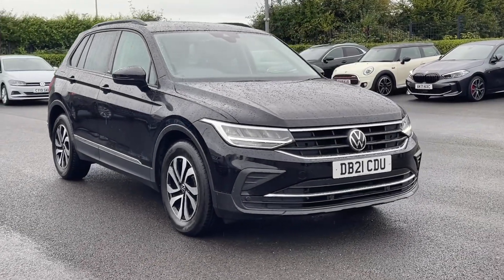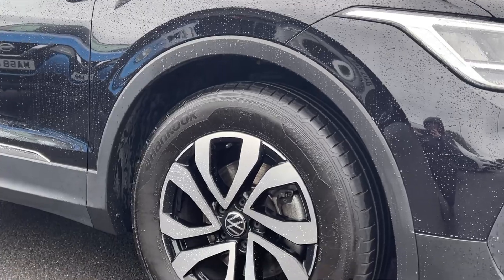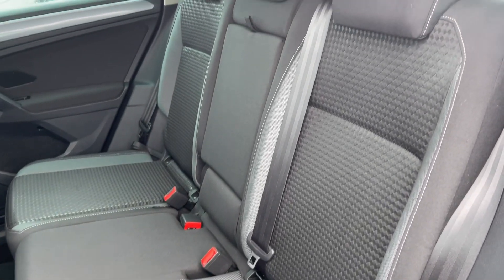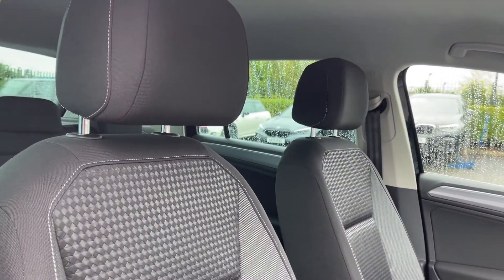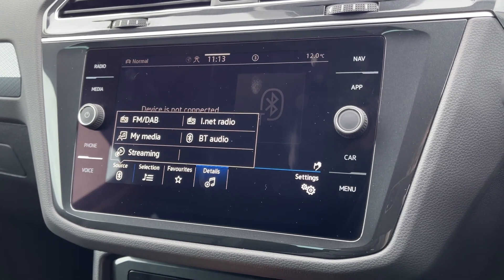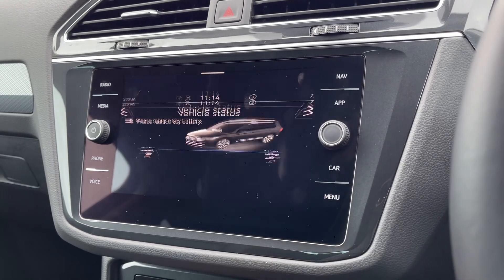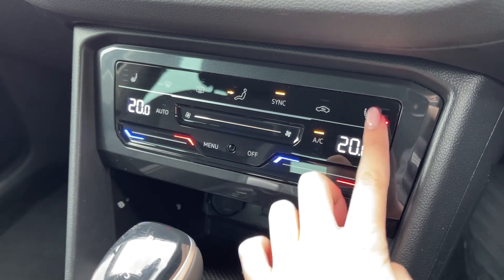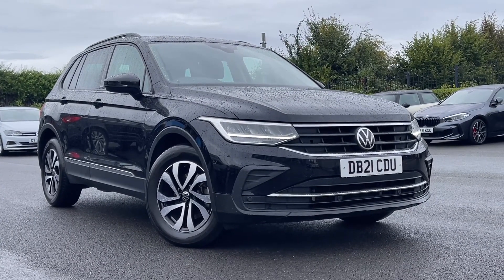Used Volkswagen Tiguan 1.5 TSI Active DSG | Motor Match Chester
Just into our stock, this 2021 Volkswagen Tiguan 1.5 TSI Active DSG in Deep Black is now available for sale from Chester.
Reg number: DB21 CDU
Fuel: 1.5L Petrol
Transmission: Automatic
Mileage: 18,921 miles